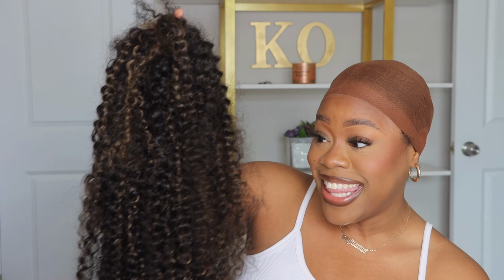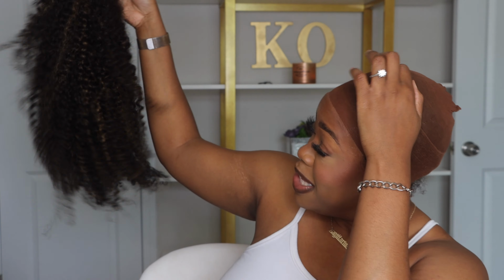A Beginner Wig | Natural Highlight with 4C Edges Curly Wig Install Tutorial Ft. Hermosa Hair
Hair Detail:  13*4 1b/27Highlight Jerry Curly Wig 22 inch 220%